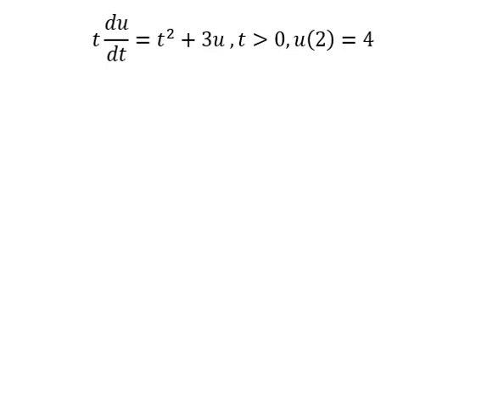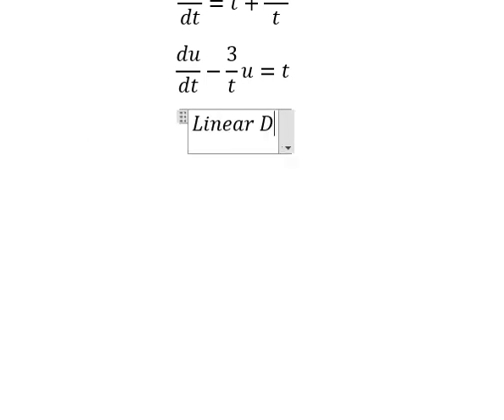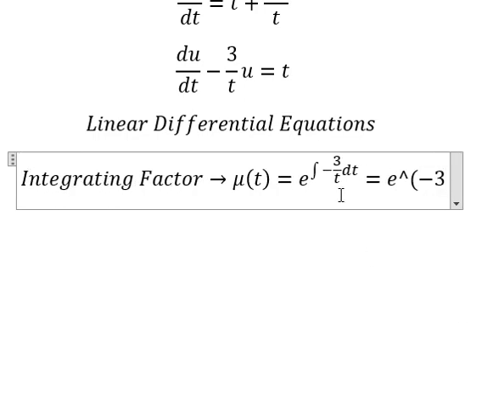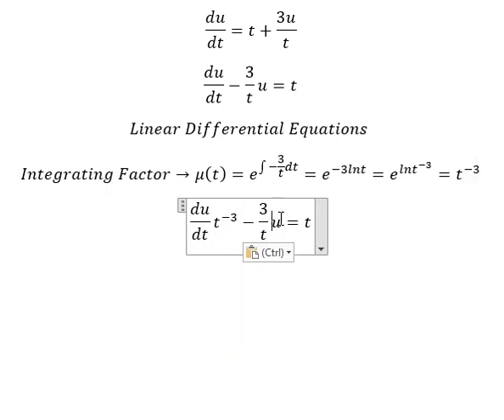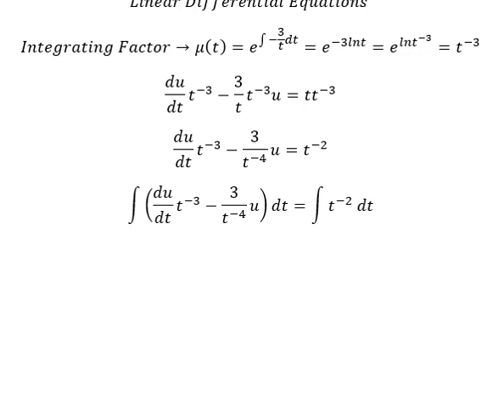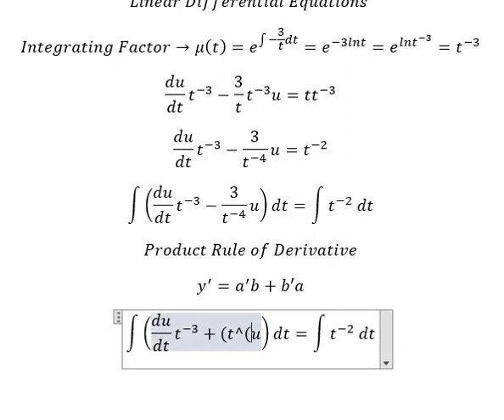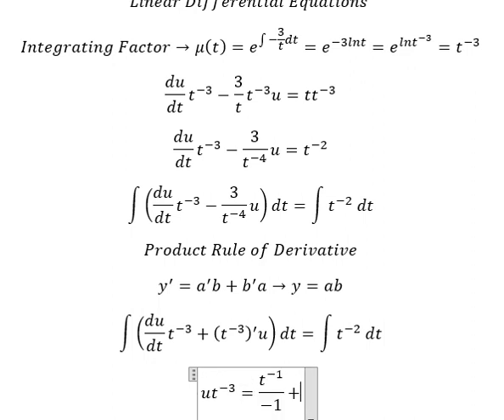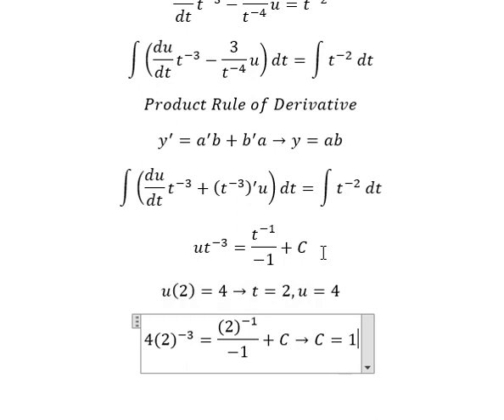Calculus Help: Linear Differential Equations - Integrating Factor - t du/dt=t^2+3u ,t≫0,u(2)=4